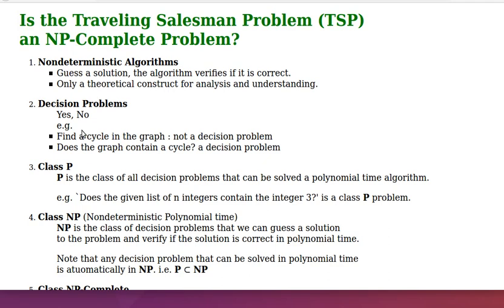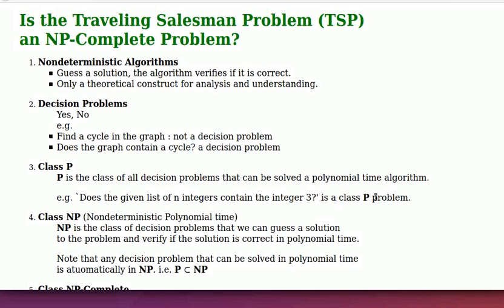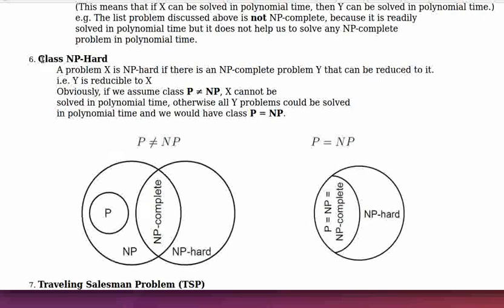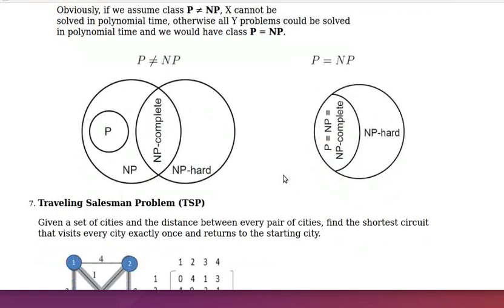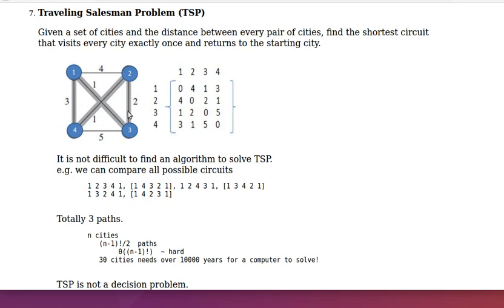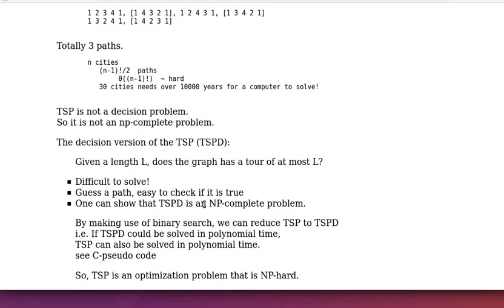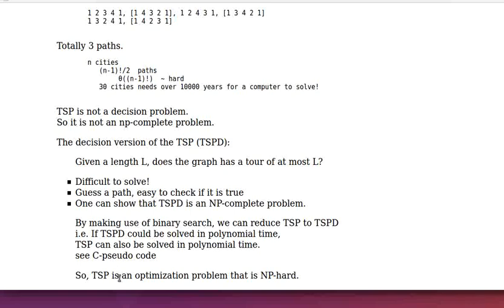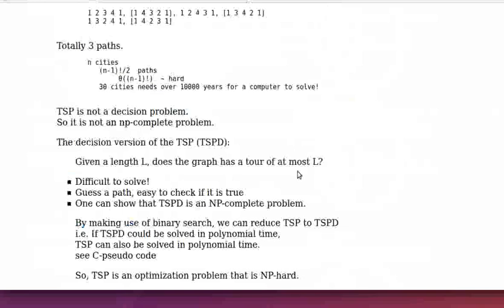Is the Traveling Salesman Problem (TSP)an NP-Complete Problem?